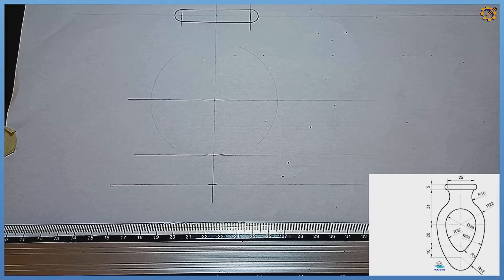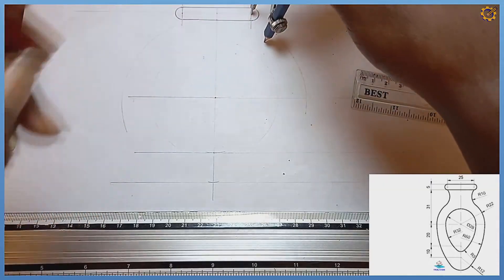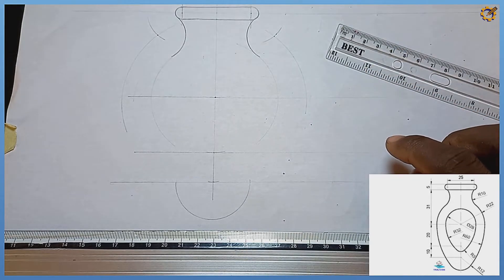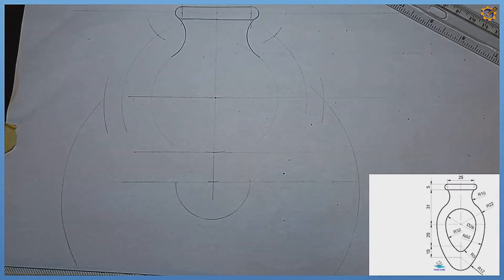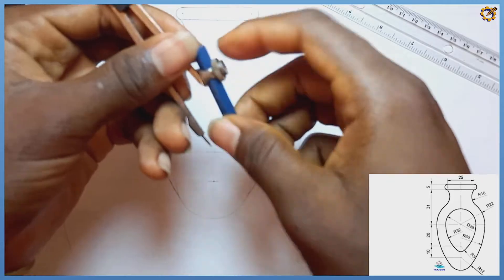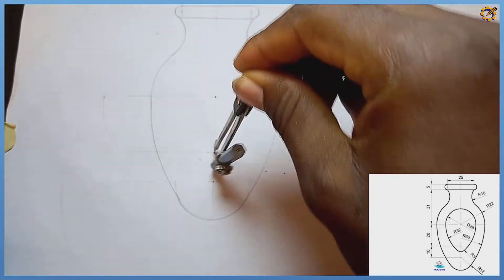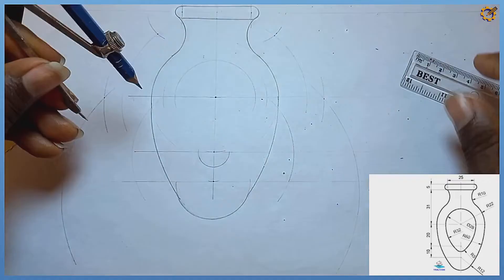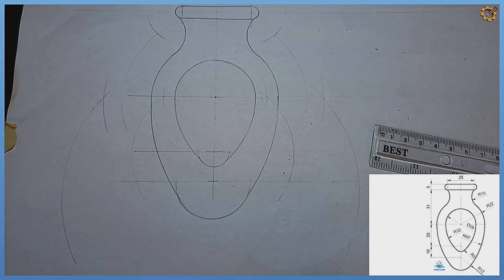Tangency problems in / Technical drawing / Engineering drawing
This video explains the application of tangency and tangent principle in solving a tangency related problem.